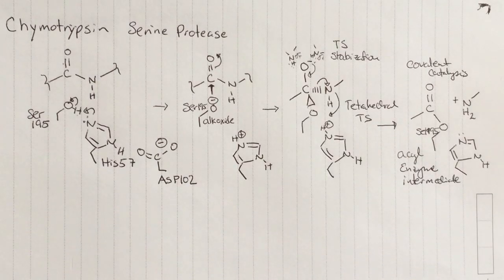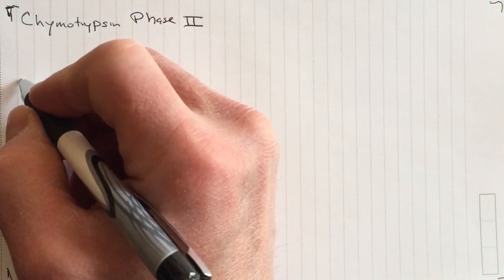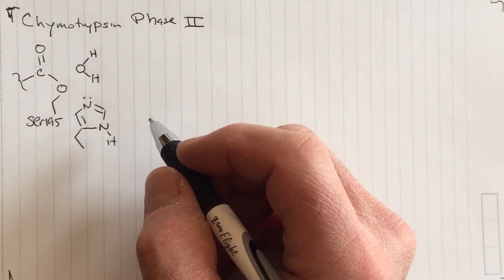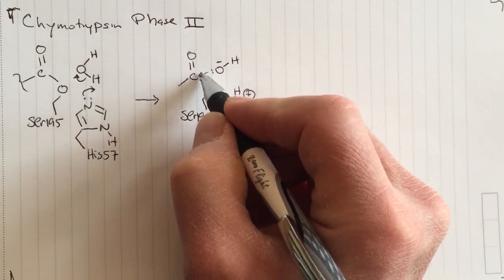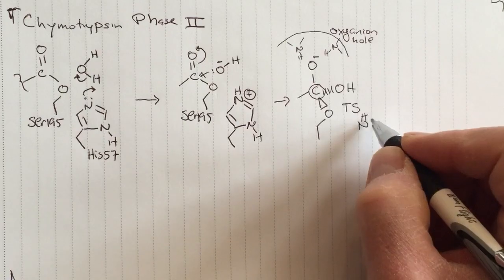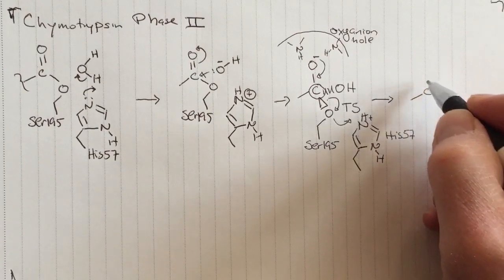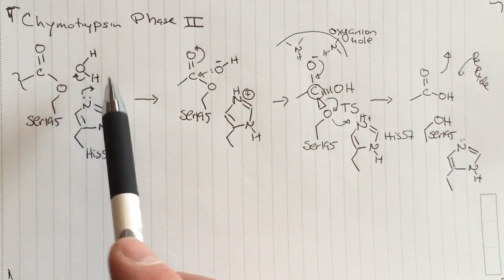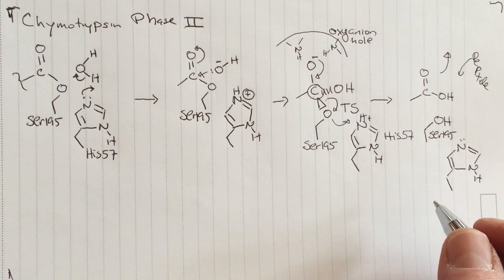Chymotrypsin reaction mechanism: Phase II